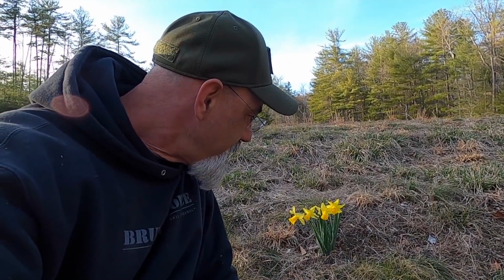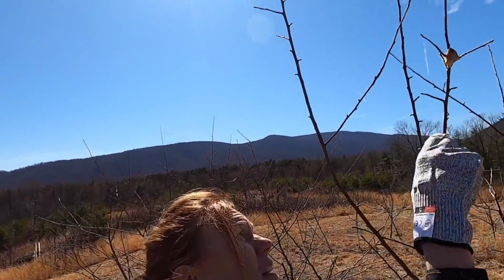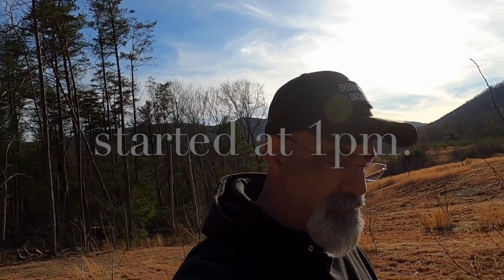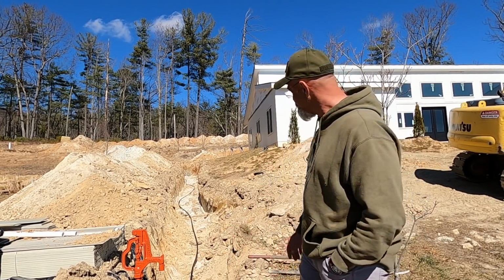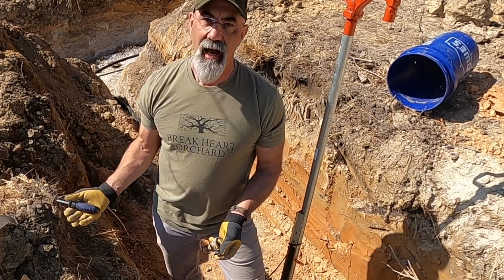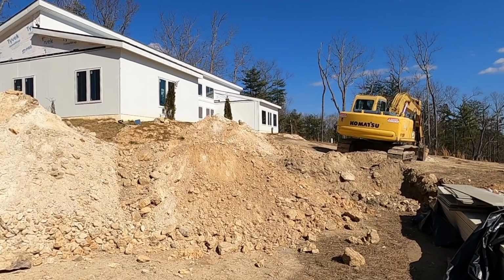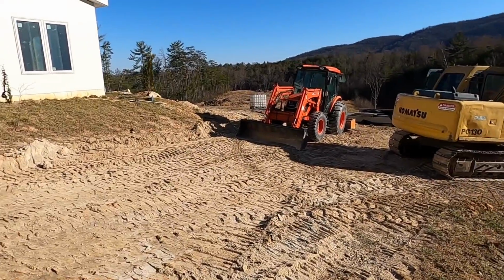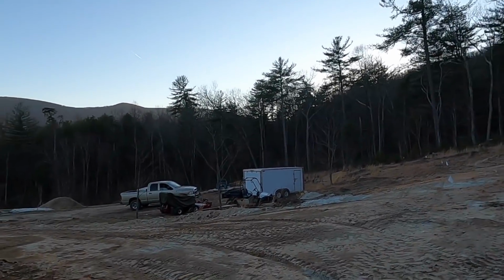Pruning the Orchard and Backfilling the Water Lines. Komok Cordless Electric Pruning Shears.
We tried out Komok Cordless Electric Pruning Shears this year and it made a world of difference for us.  I bought the first pair myself and reached out to Komok, who sent me a different model to review as well.
We also backfilled our water line for our Yard Hydrants.

Break Heart Orchard is a small farm that we are carving out of previously forested land.
We will be putting out videos on a weekly basis to document this journey as we build our own home and create our dream farm and Orchard Cidery.